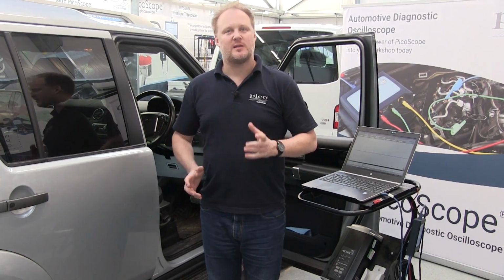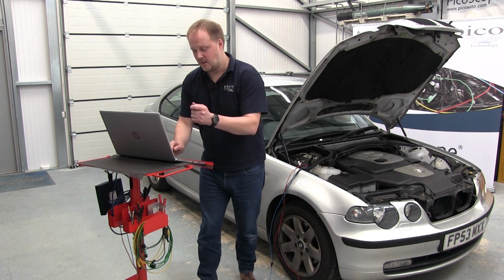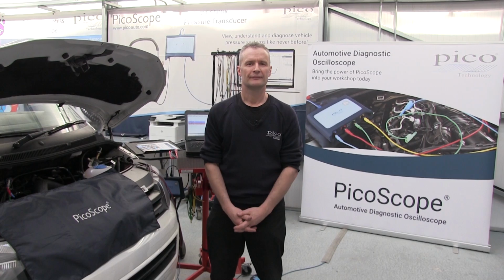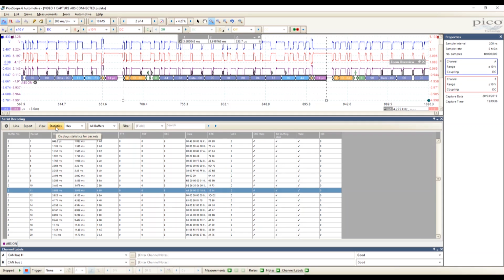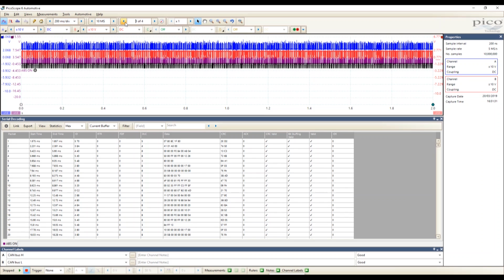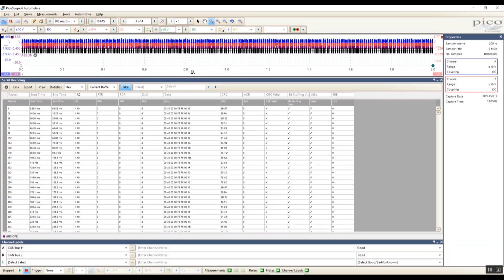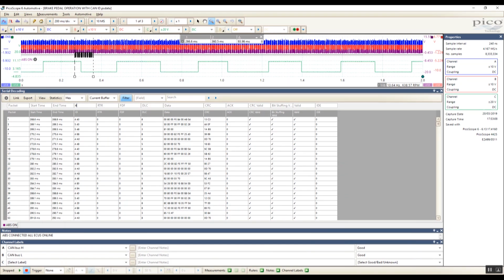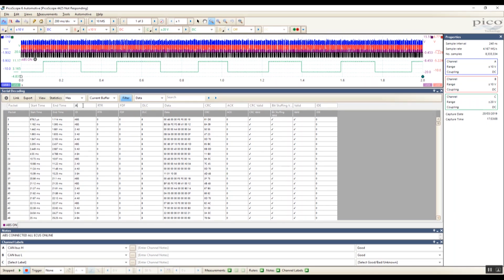Practical Pico: CAN bus diagnostics and serial data decoding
Barney and Steve will describe PicoScope features and techniques you can use to diagnose faults in CAN bus systems. First, they will show you how to check the network physically and find common circuit faults. Then they will explore PicoScope's serial data decoding feature and how it can be used to examine CAN communications.

00:00 Introduction
00:56 Connection Methods: DLC Pin Out
01:47 Scope Lead Connections
02:10 Pinout Steps on the DLC
03:10 Setting Up the Scope
04:07 Connecting with a Breakout Box
05:03 Scope to Breakout Box Wiring
06:22 CAN Bus Fault Testing Overview
06:47 High-Speed CAN Resistance Theory
07:35 Measuring Resistance with a Multimeter
08:47 Testing Module Terminating Resistance
11:12 Common CAN Bus Fault Types
12:16 Accessing the ABS Module
13:33 Troubleshooting Normal CAN Signal
14:13 Short to Battery Positive Fault
15:03 Short to Ground/Negative Fault
16:02 Short CAN High to CAN Low Fault
16:59 Missing Termination Resistor Simulation
18:22 Open Circuit CAN Low (At Control Unit)
19:32 Open Circuit CAN Low (Away from Resistor)
20:51 High Resistance on CAN High
22:15 Introduction to Serial Decoding
22:45 Scope Setup for CAN Capture
25:20 Buffer Navigation
26:15 Creating Math Channels (A minus B)
27:19 Configuring Serial Decoding
28:41 Reviewing Decoded Data Packets
29:13 Calculating Baud Rate in Software
31:19 Recessive and Dominant Voltages
32:41 Explaining the CAN Frame Fields
38:13 Exporting Decoded Data to CSV
39:39 Packet Filtering and Bus Load
41:19 ABS ECU Offline Capture
44:50 Identifying Missing IDs in Excel
50:46 Testing Brake Switch Inputs
53:27 Triggering Payload Changes
1:02:31 Reviewing Other ABS CAN IDs
1:04:47 Modal Voltage and Current Clamp Analysis
1:10:55 Using Link Files in PicoScope
1:13:27 Summary and Outro

For more information about Pico Technology and our automotive products, please visit our